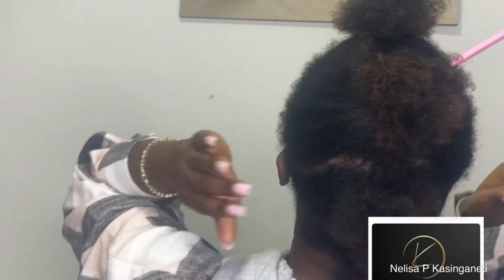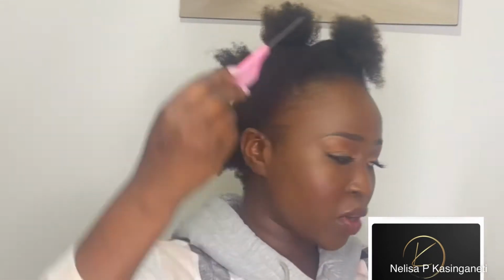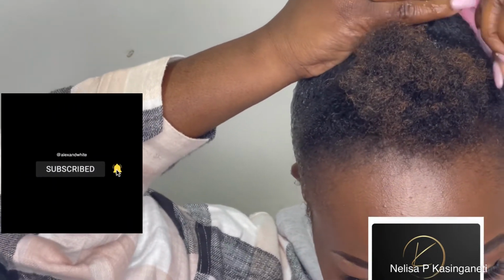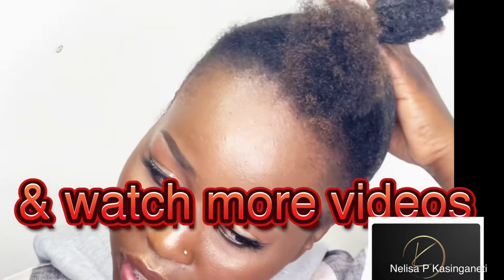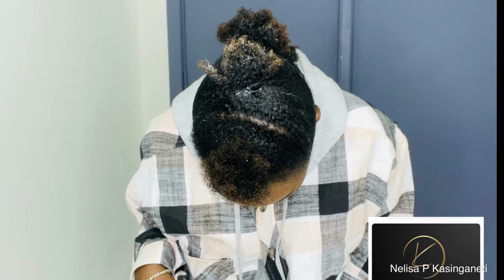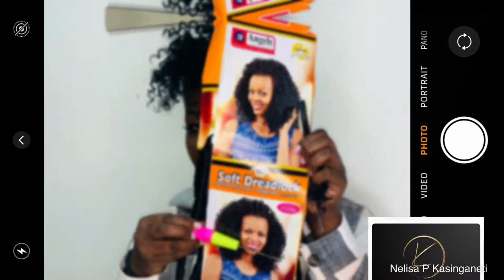Mohawk in 2023🤭 ,try this softdread unique & versatile gel hair style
No copyrights infringement intended during the production of this video :
Music: Fall In Love, Musician: Lynne Publishing, Album: Lynne Publishing, Source
Mohawk in 2023 🫣its still possible
Try this unique style & never  underestimate softbraid again ,so versatile & classy